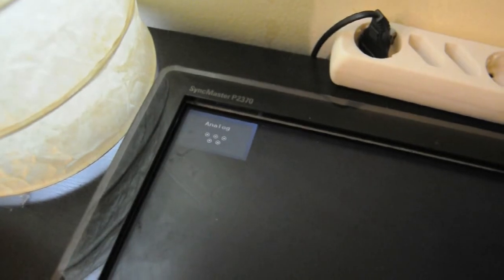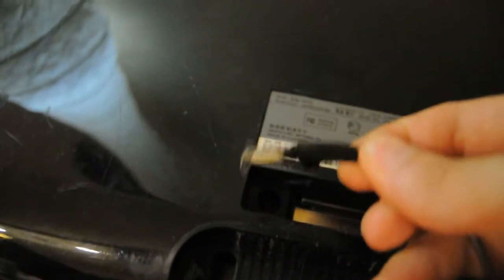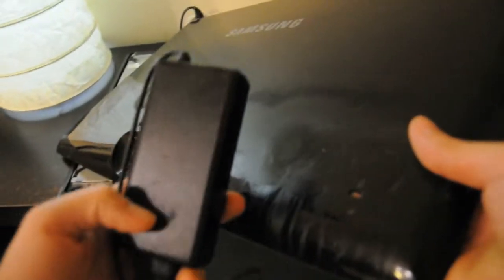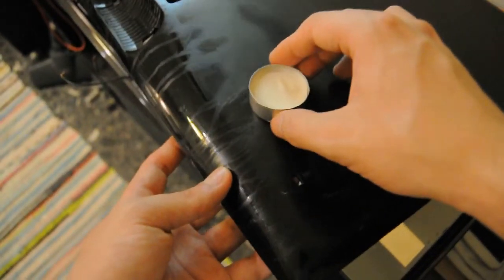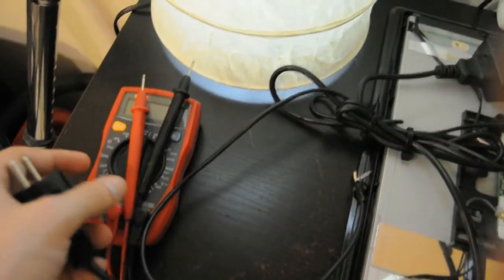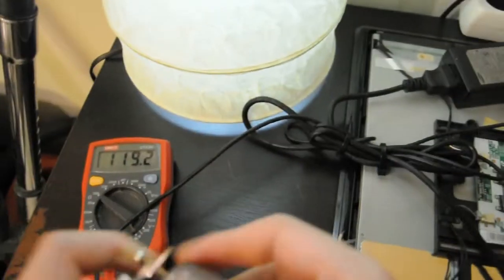Dumpster Find - 23" Samsung Full HD Monitor (Works - Minor repair)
I found this monitor in the dumpster,it's a 23" Samsung Full HD Monitor which had the dc plug snapped and the wire of the external power supply shorted after someone had soldered it on the board - now it works great after a minor repair.